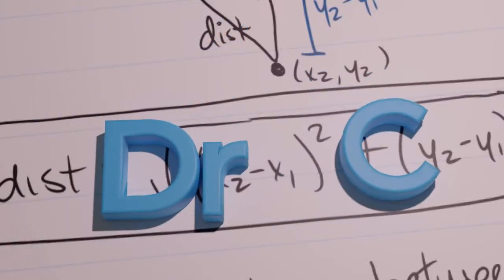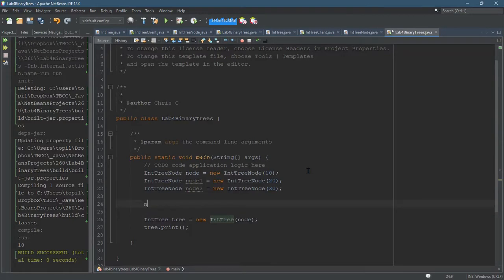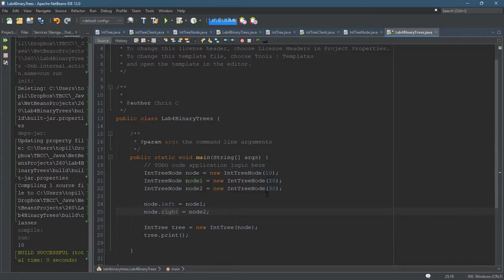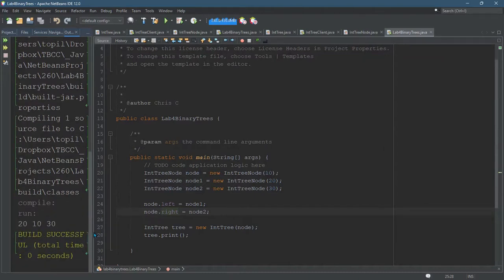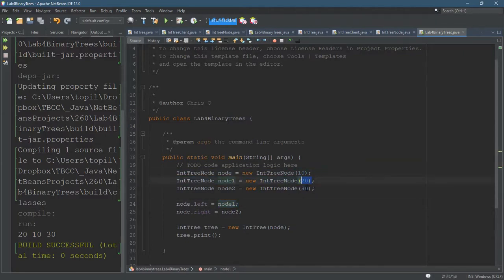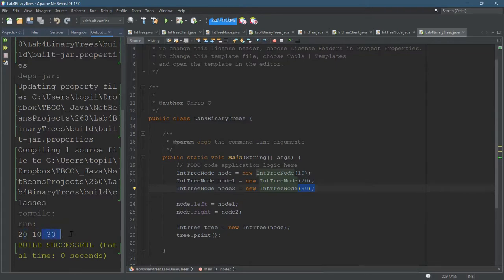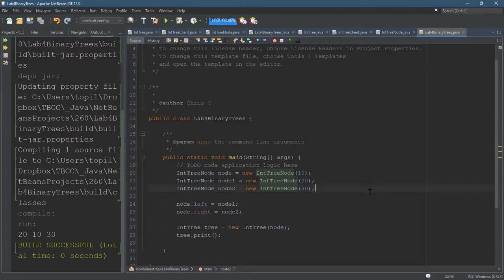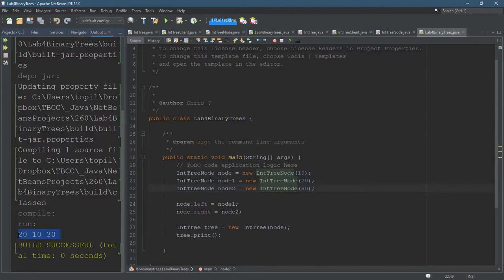CS260 = Lab 4 = Testing Print Method = Part 6